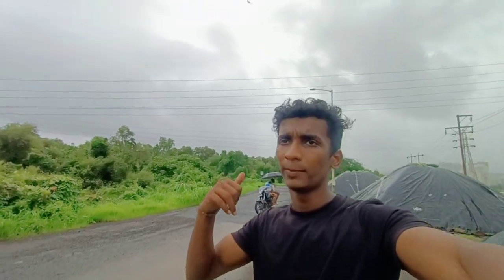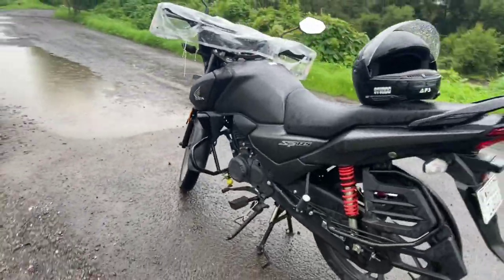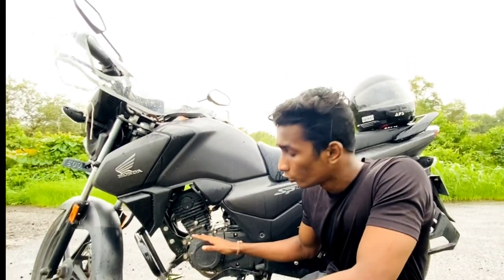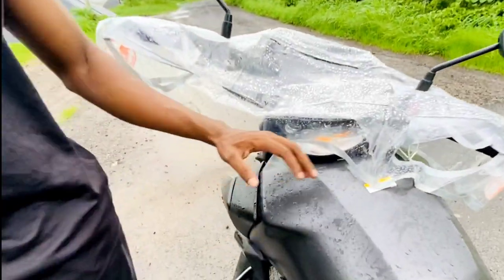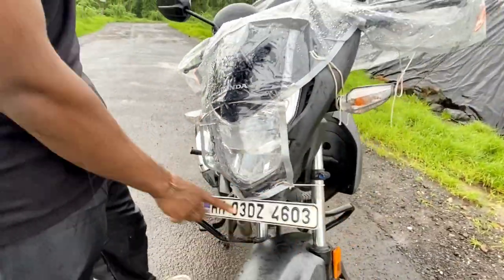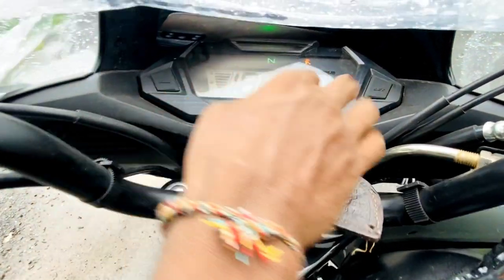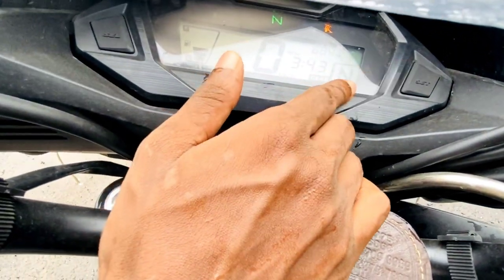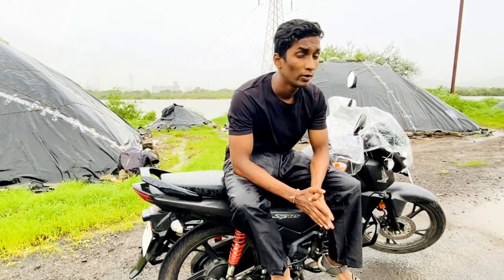Honda SP 125 BS6 - Detailed Review 2022 | Hindi | Jay palav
Hi guys, I hope you doing good and healthy life.

  Honda SP 125 has been updated slightly for 2022,  is it worth buying ? Find out in this video

My New bike
Honda Sp 125 cc bike
Honda company ka bike
Honda Sp 125 cc price
Honda Sp 125 cc black colour
Honda Sp 125 cc red colour
Honda Sp 125 cc blue colour
Honda Sp 125 cc new model
Honda Sp 125 cc modify
Honda sp 125 cc new bike
Honda sp 125 cc 2021 new model